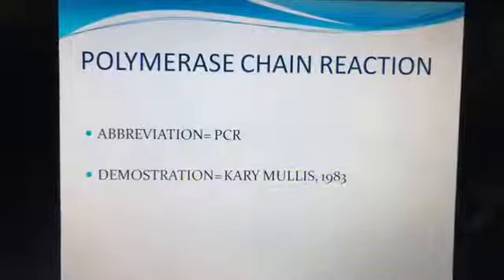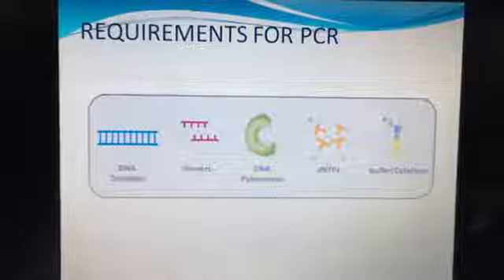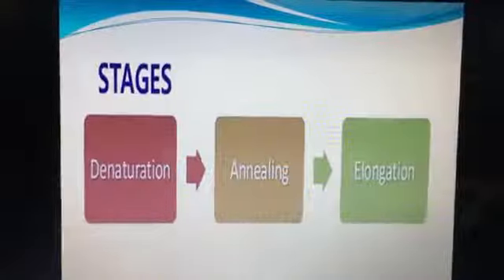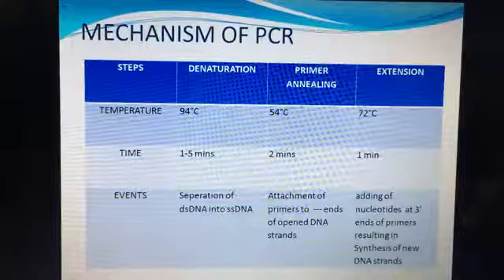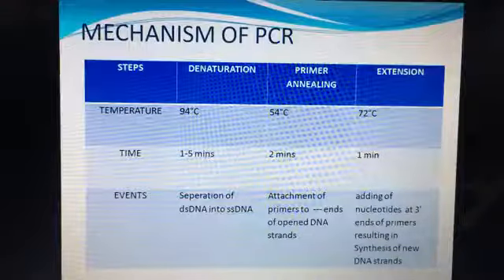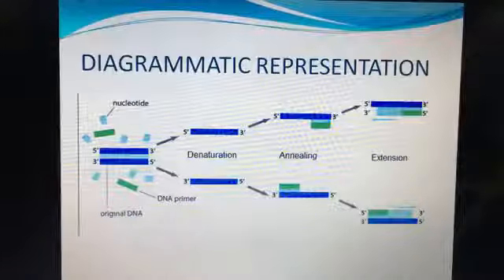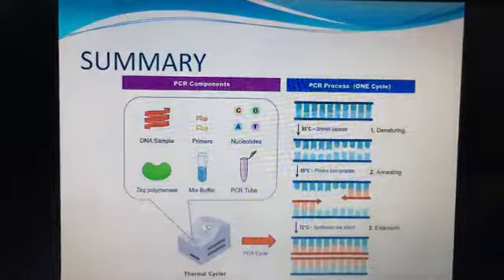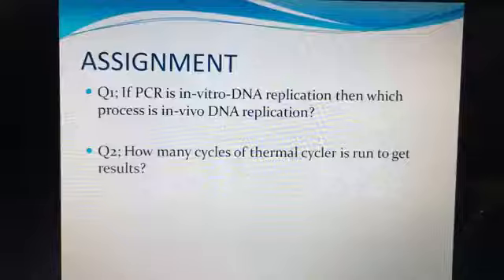Polymerase Chain Reaction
XII-Biology Topic: Polymerase Chain Reaction: Chapter: Biotechnology
By Associate Professor Ulfat Shaheen